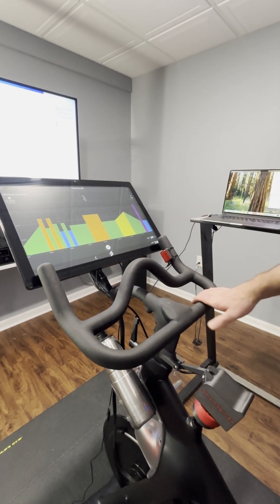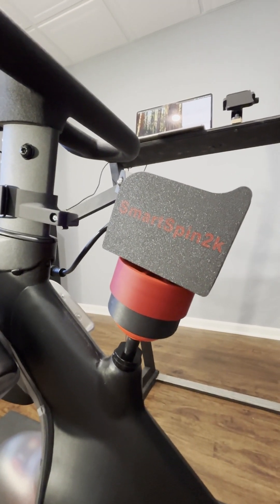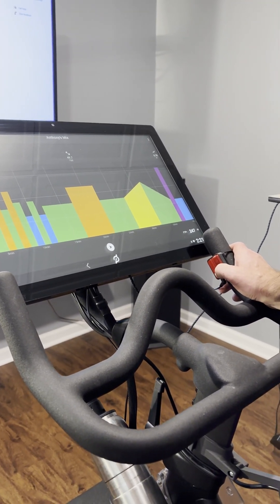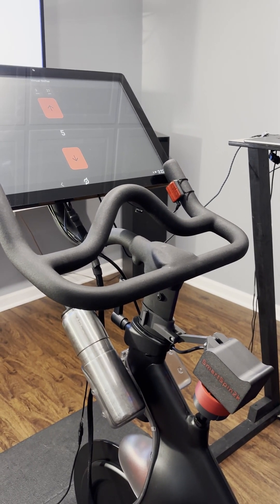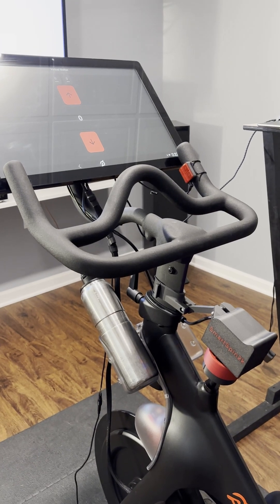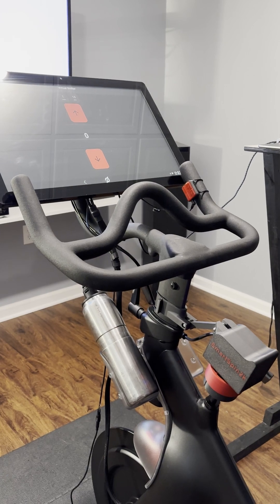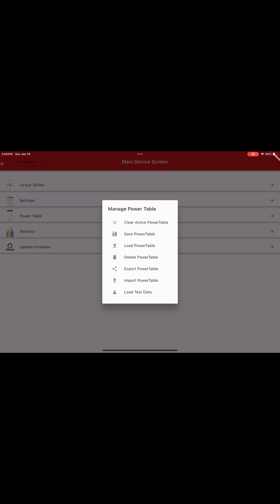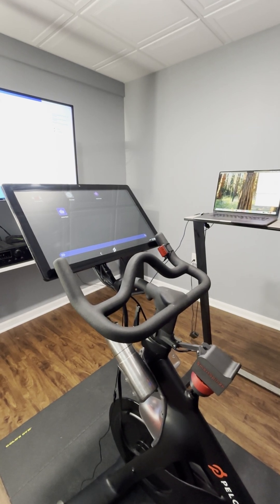SmartSpin2k Homing Procedure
How to implement automatic knob homing on the SmartSpin2k and how it works.